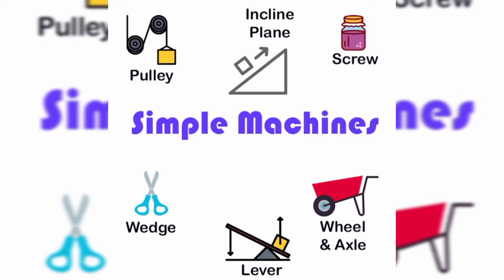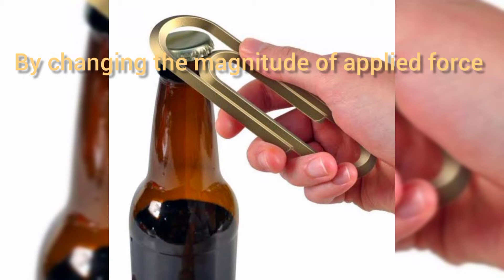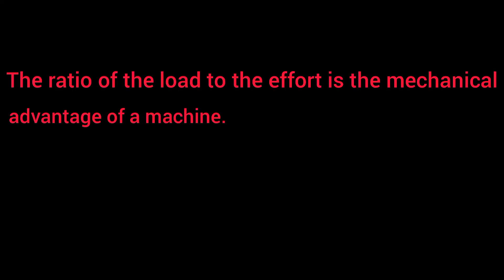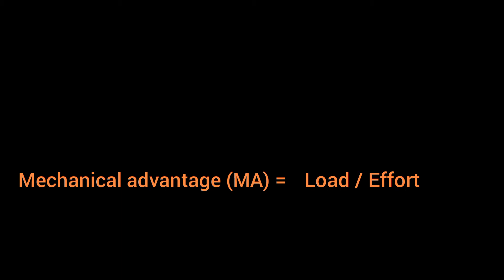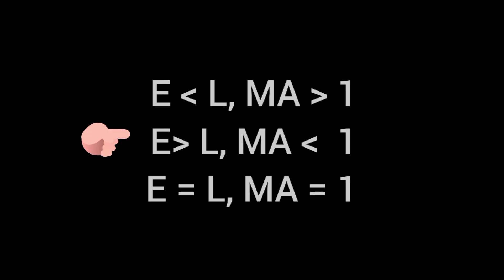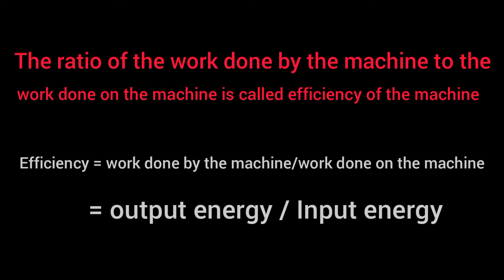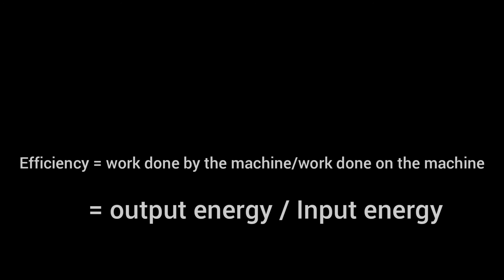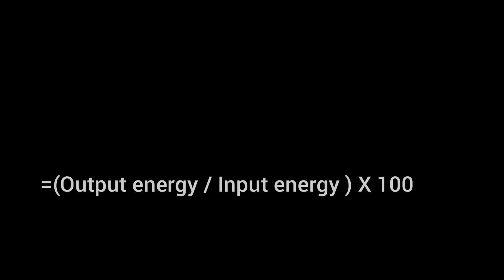simple machines- part 2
Grade :6
ICSE